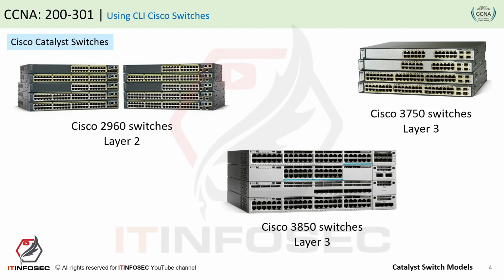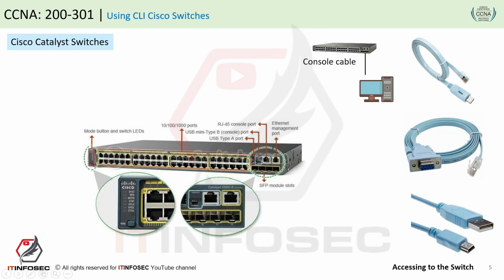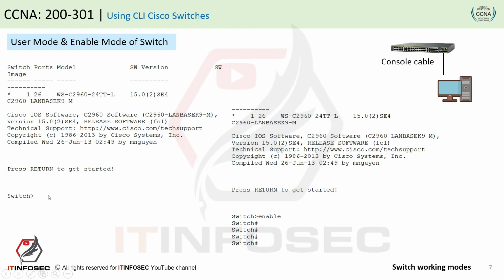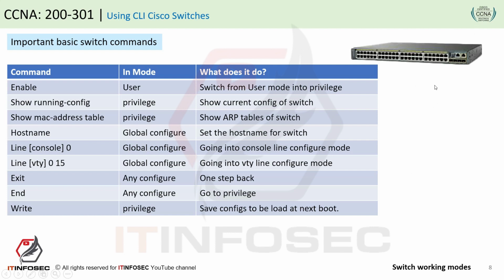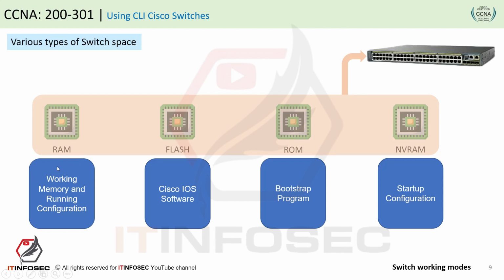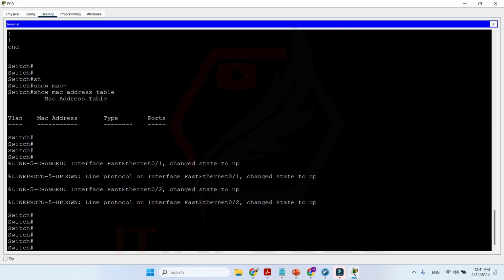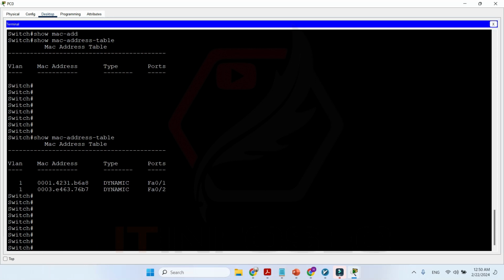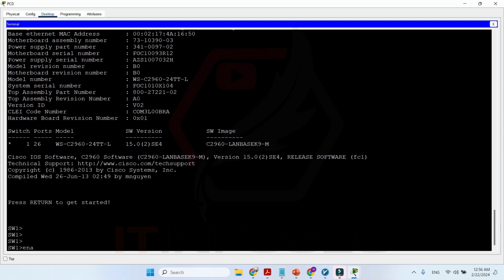CCNA R&S - 006: START WORKING WITH CISCO SWITCHES.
CCNA Routing&Switching,6: Start working with Cisco Switches
CCNA R&S - 006

In this video you will learn how to work with cisco switches for the first time and it's basic configuration.